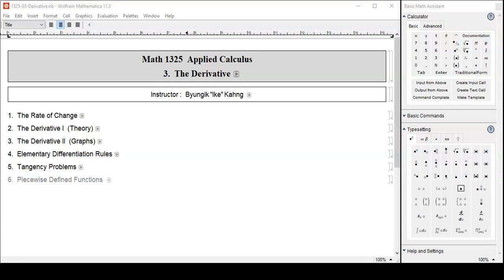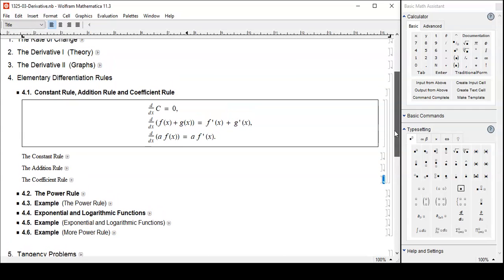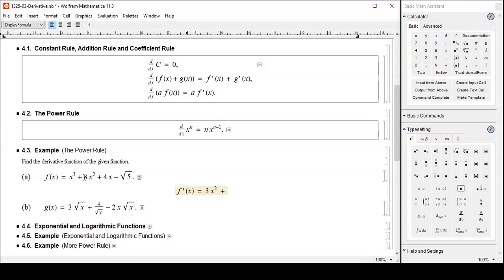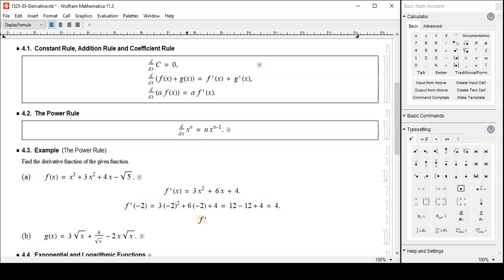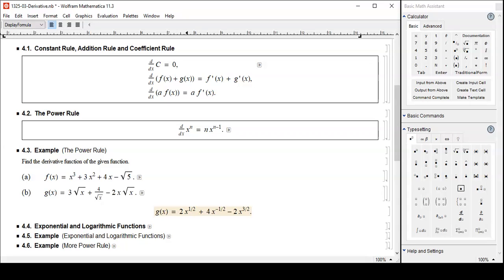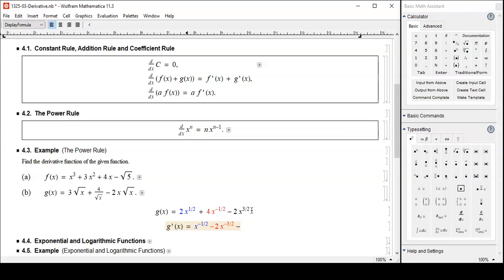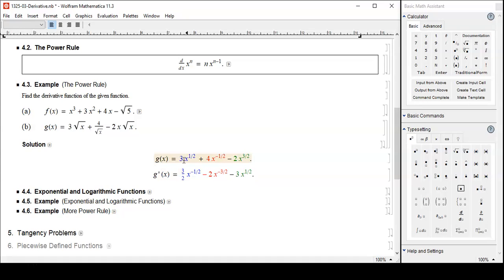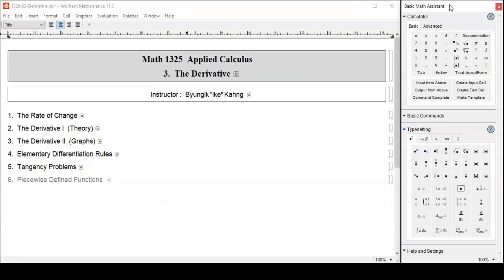1325-03-4A Elementary Differentiation I